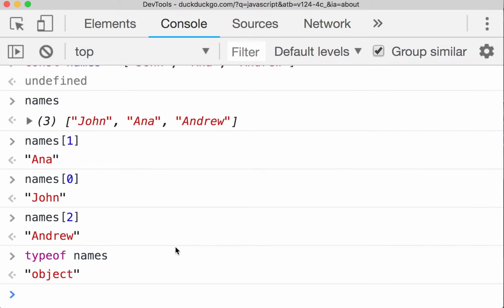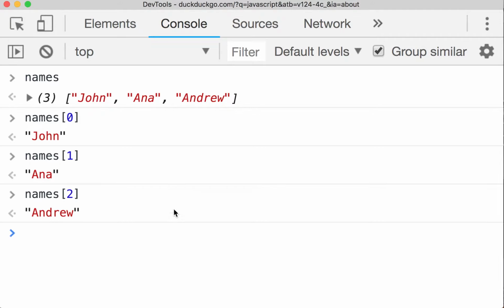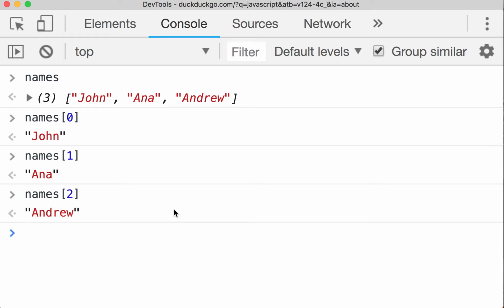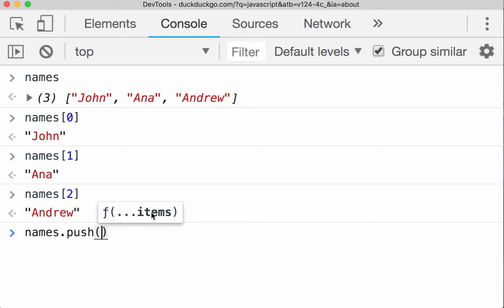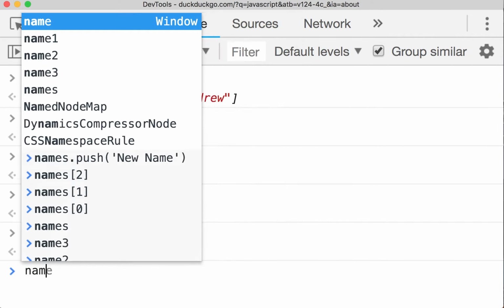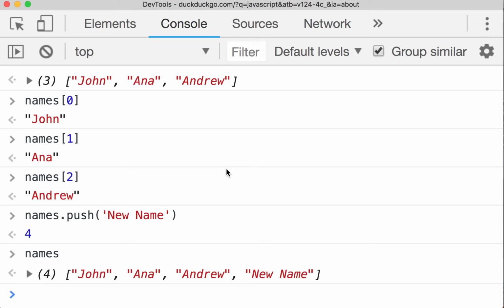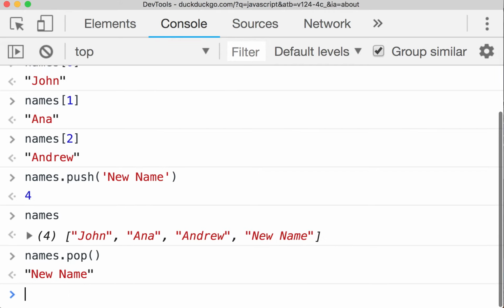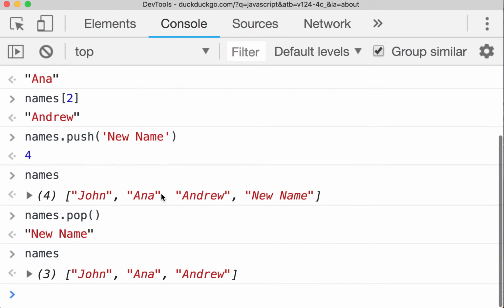fff8-22 Adding / Removing Elements at the End of JavaScript Array (push and pop)